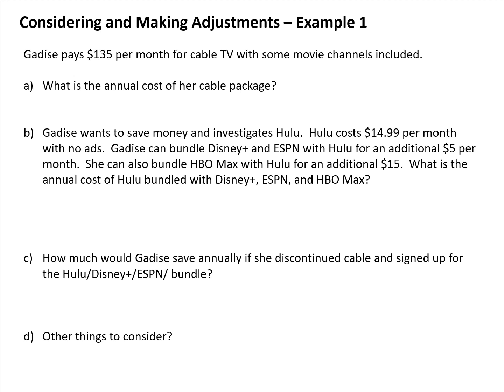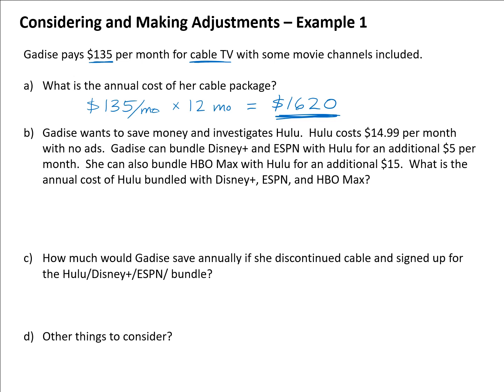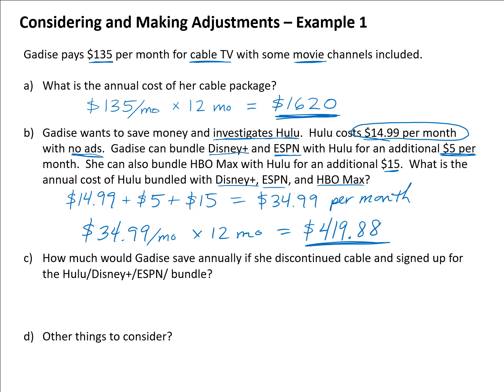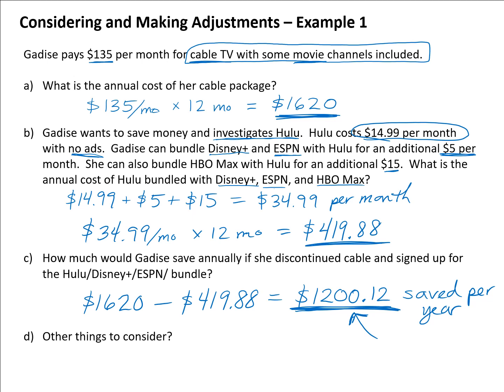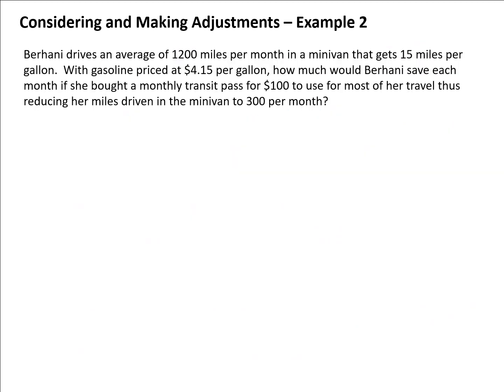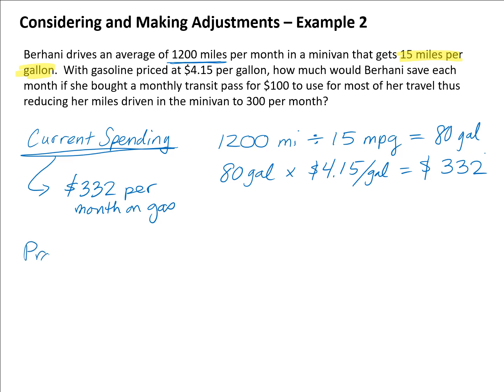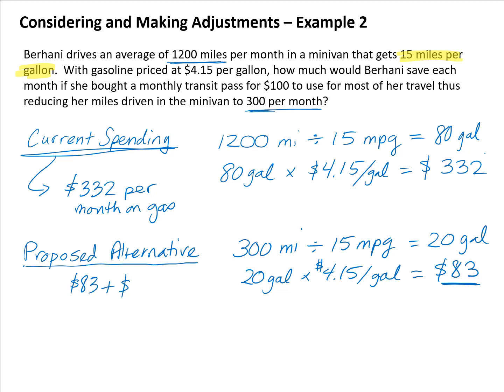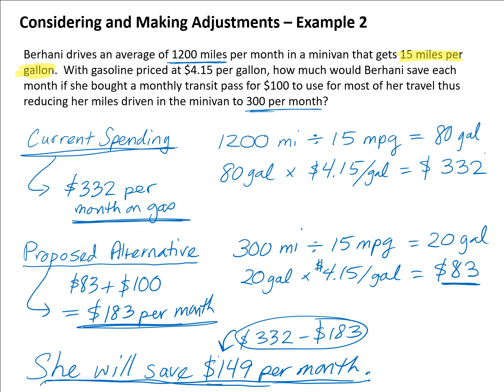Investigating Spending Adjustments